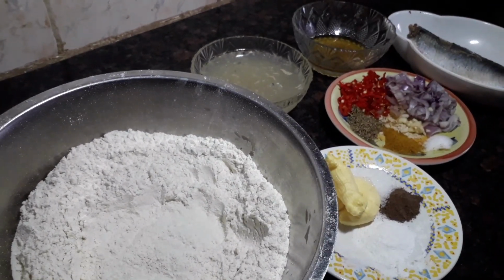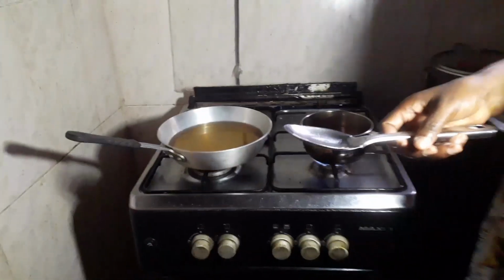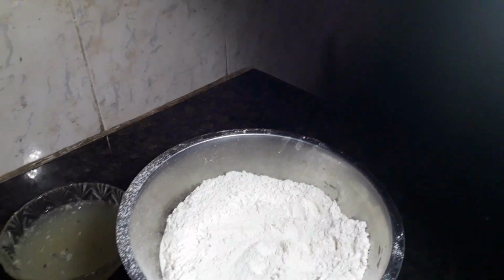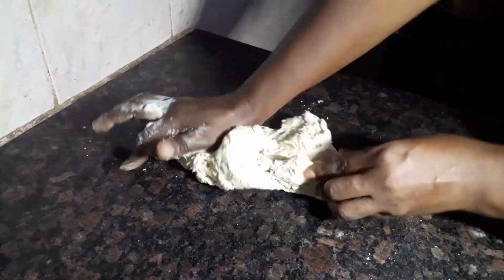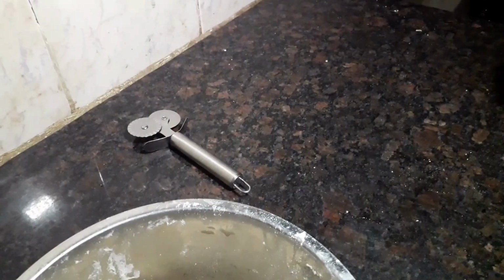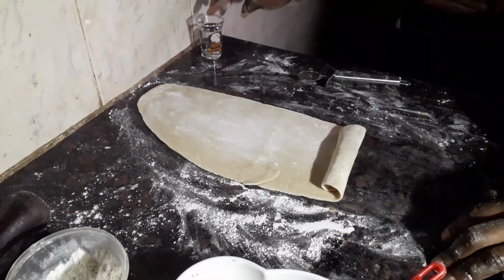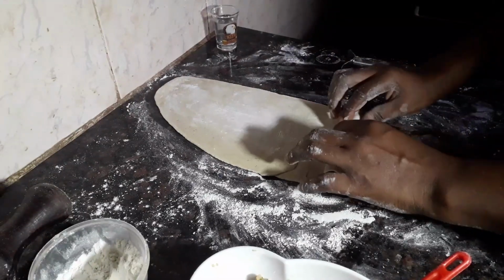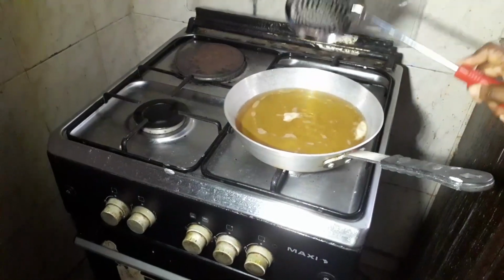simple recipe to make Nigeria fish roll at home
ingredients
flour
baking powder
nutmeg
butter
fish
spices
frying oil
water
onions
hot peppers etc.